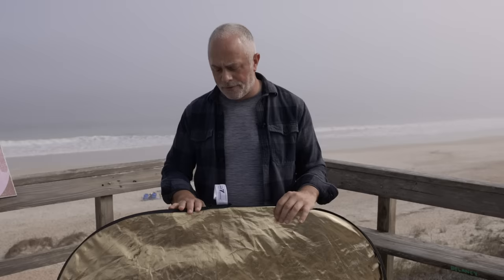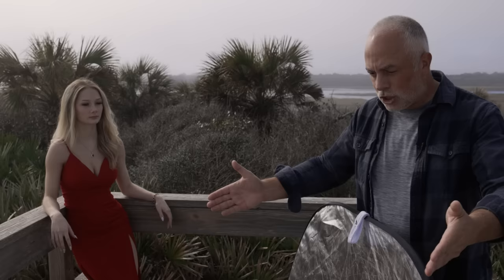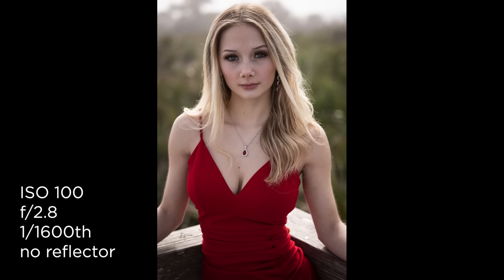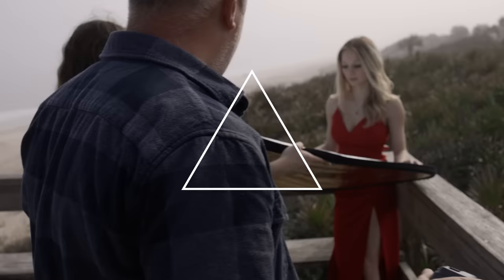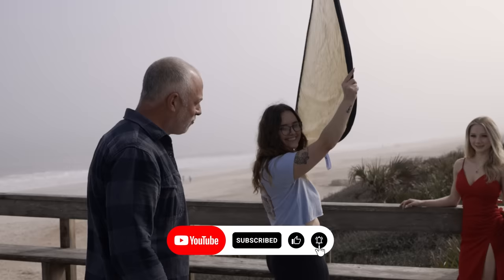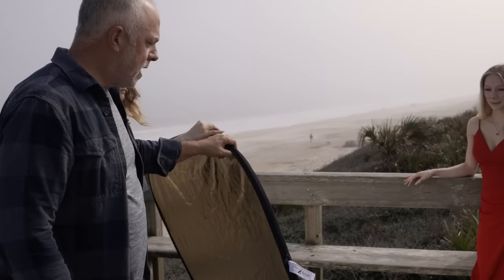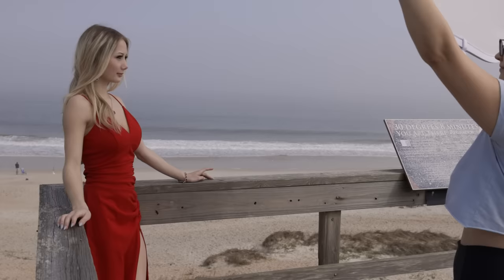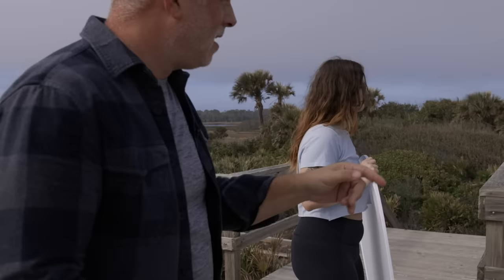How to use a 5 in 1 reflector for better natural light photography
Are you a natural light photographer? Need a little "punch" in your photography? Well, if you have't used a reflector, this might be worth a watch.

This how-to lighting photography tutorial shows you behind the scenes lighting techniques to using a reflector for lighting your portrait photography.

This lighting technique will work with multiple genres like wedding photography, fashion photography, family photography and even boudoir photography.

Camera Equipment //

Lighting //

Light Stands //

Modifiers //
*=Personal Fav

Misc //

Educational Links //

Follow Me //